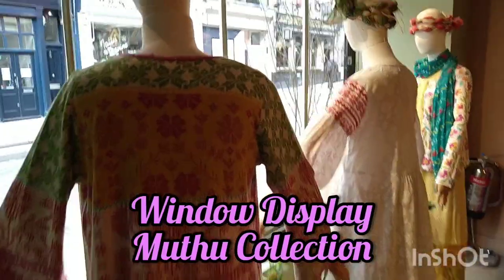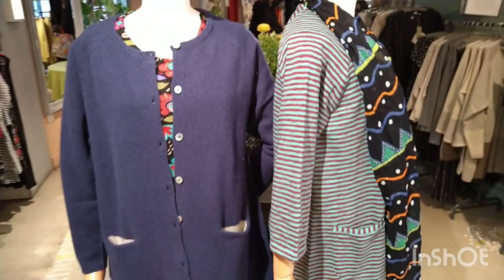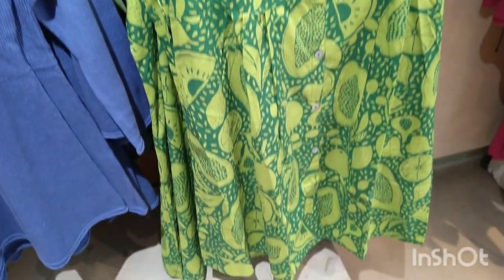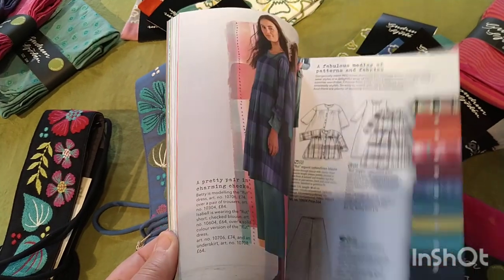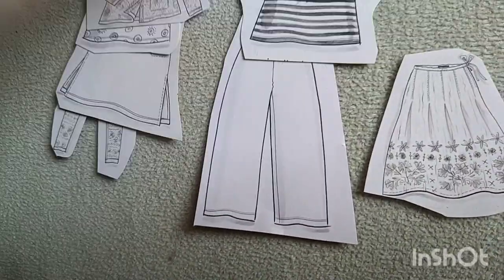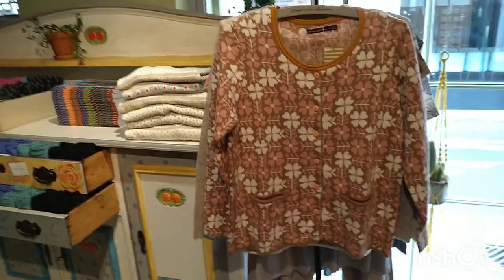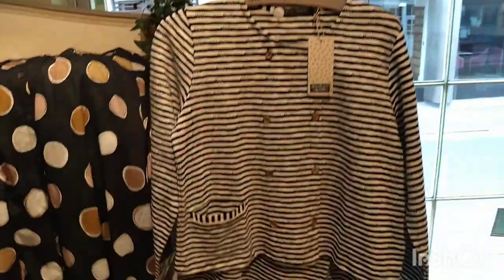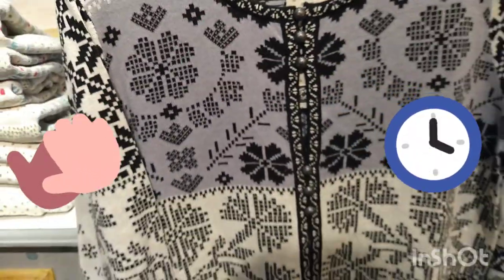Gudrun Sjoden Summer Collection 2021 London - Layering Tutorial for Gudrunista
Join me for a visit at the Gudrun Sjoden store in Monmouth Street London and a look through the new Summer Collection 2021.

Mix & Match clothes and Patterns for a fun and colourful end result!